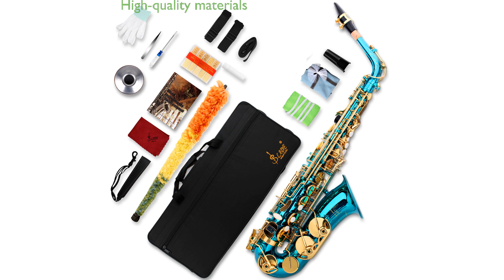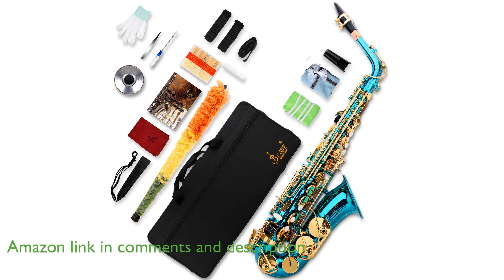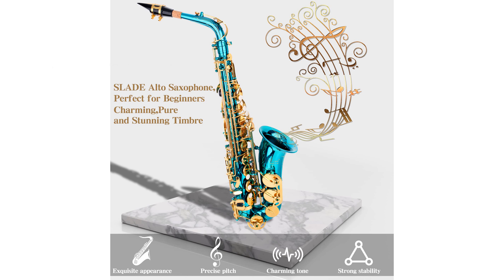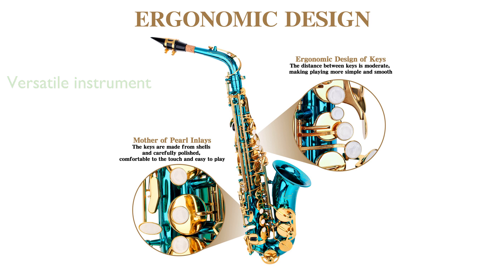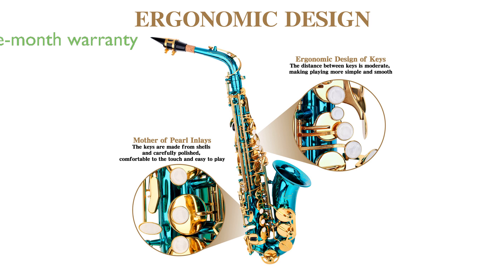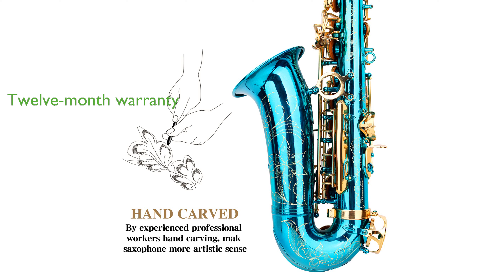REVIEW (2025): SLADE Eb Alto Saxophone SA-1001. ESSENTIAL details.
The SLADE Eb Alto Saxophone SA-1001 is crafted from high-quality copper with a durable electrophoretic paint finish, giving it a stunning look and long-lasting durability.

This saxophone is expertly tuned before it leaves the factory, ensuring it produces excellent sound quality right out of the box.

It comes with a comprehensive set of accessories, including a carrying case, multiple cleaning tools, and ten reeds, making it a great starter pack for beginners.

The instrument's versatility is highlighted by its suitability for lessons, concerts, and various performance settings, accommodating players of different skill levels.

SLADE offers a twelve-month warranty, providing buyers with peace of mind and assurance of the saxophone's quality.

The saxophone's classic antique bronze finish and hand-carved patterns add a touch of elegance, making it not only a musical instrument but a piece of art.